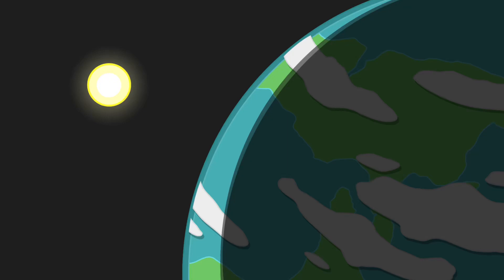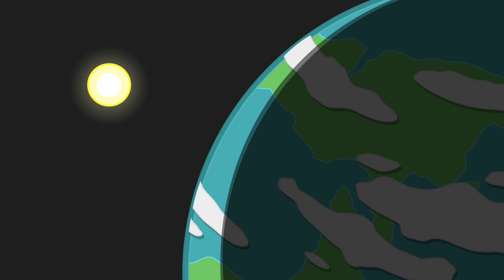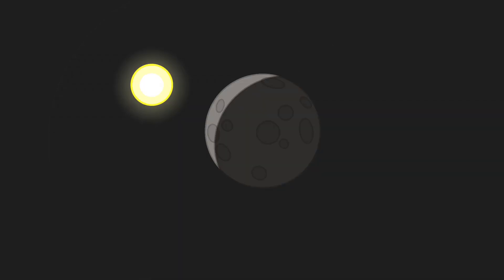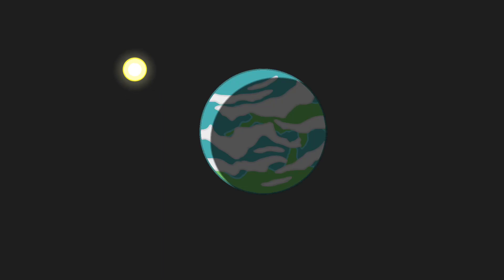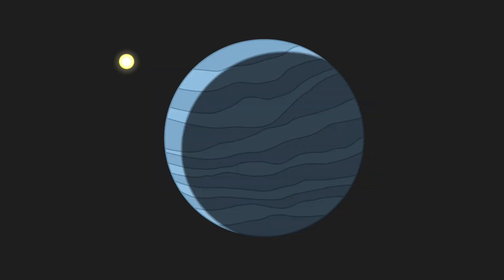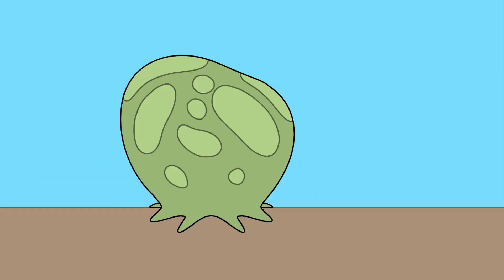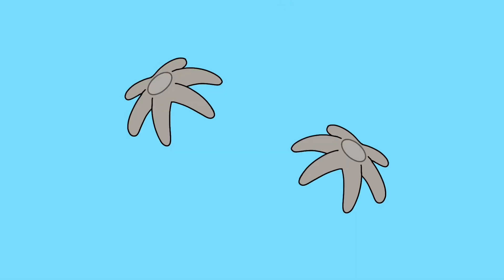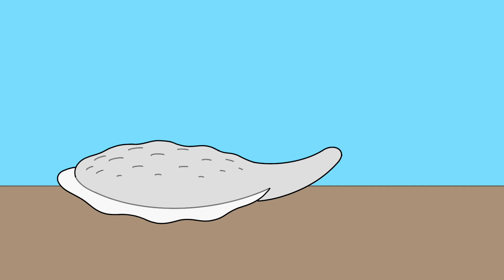Alien evolution: The Serket project, episode one: Introductions.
The Serket project is a speculative evolution project set on the fictional exoplanet Serket, in this episode we will cover the Ra system, the early history of Serket, and the three animal phyla the phytozoans, the Platybranchians, and the arthrozoans.

The Serket project is inspired by the works of Project miira and project solarae, and this video wouldn’t exist without them.

Credits:

Art: Me

Editing: Me

Definitions of words in the video you might not know:

Exoplanet
-A planet that orbits a star outside the solar system.

Main sequence star
-A star that has a hot, dense core which fuses hydrogen into helium to produce energy.

Prokaryotic
-A single-cell organism that lacks a membrane-bound nucleus and other organelles.

Eukaryotic
-An organism whose cells have a membrane-bound nucleus.

Symbiotic relationship
-A close and long-term biological interaction between two biological organisms of different species.

Metamorphosis
-The process of transformation from an immature form to an adult form in two or more distinct stages.

Planktonic
-An organism that cannot swim against ocean currents.

Tissue
-A group of cells that have similar structure and that function together as a unit.

Radial symmetry
-An organism that is symmetrical along many axis.

Bilateral symmetry
-An organism that is symmetrical along one axis.

Phyla/Phylum
-A group of organisms with a shared body plan.